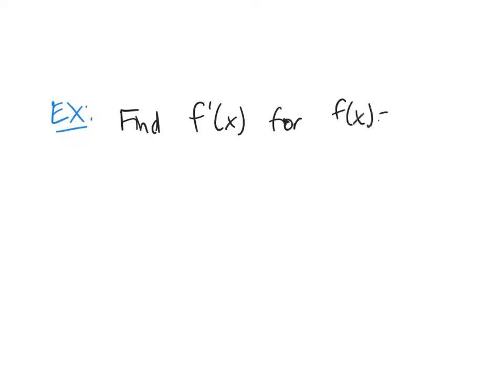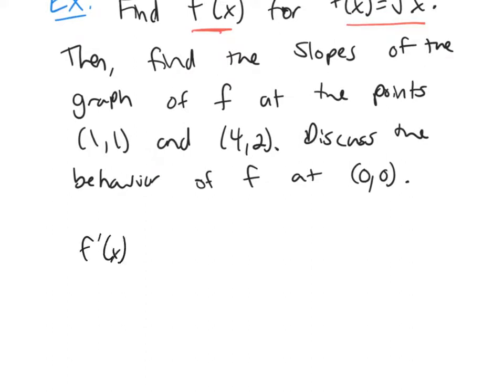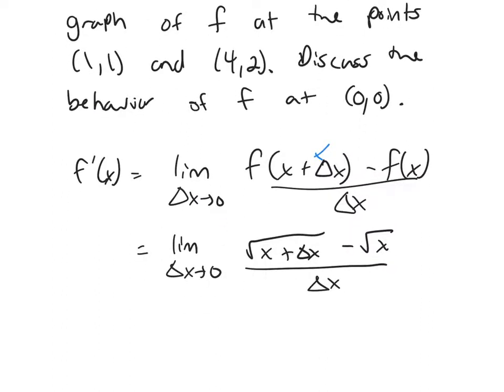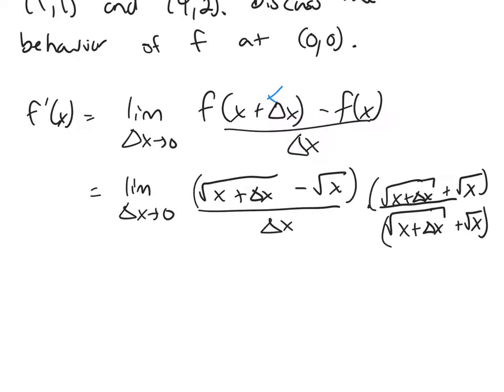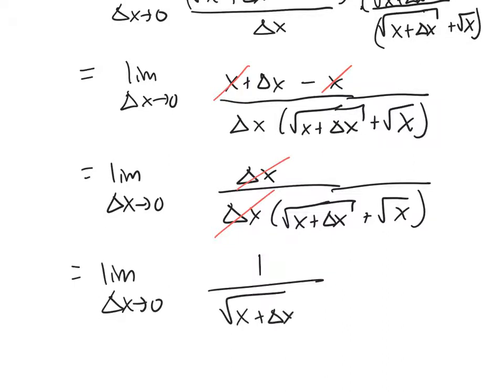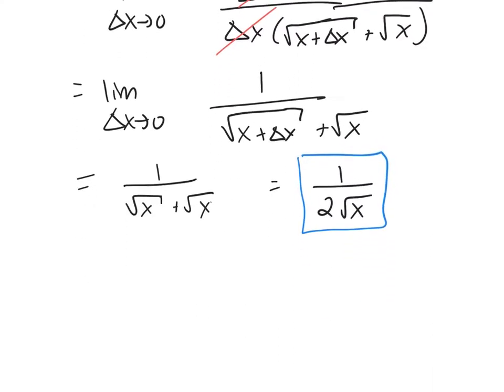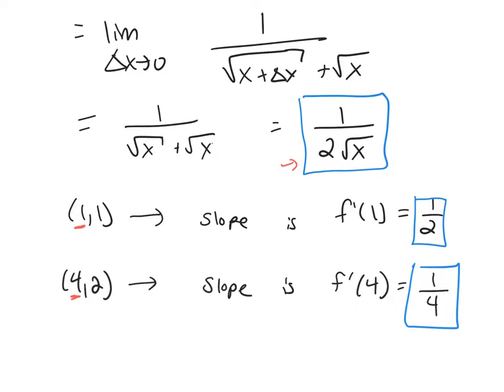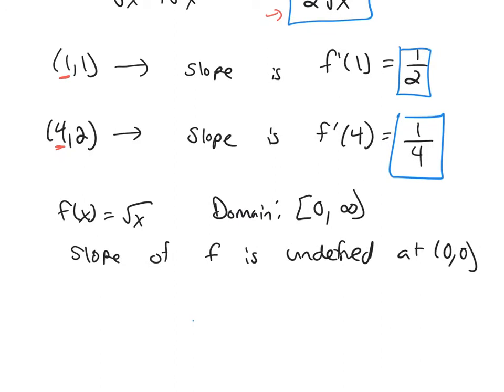Derivative Example 2